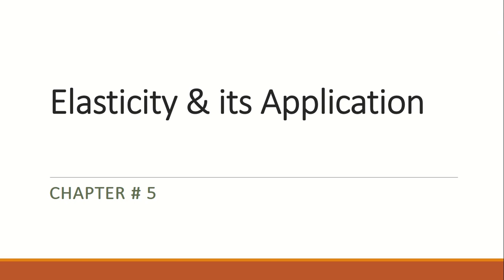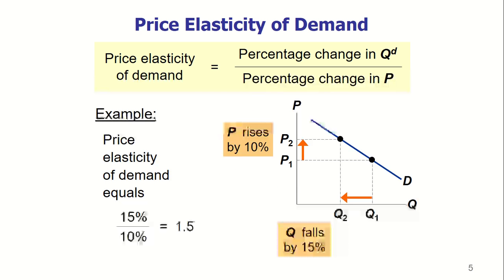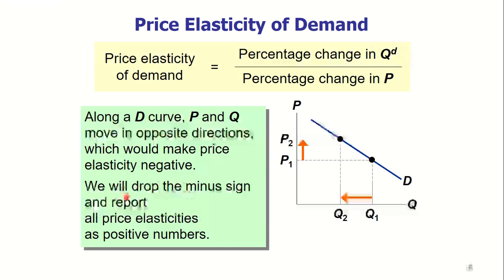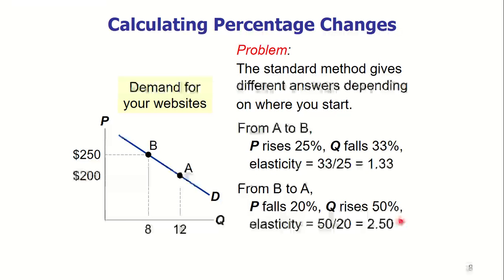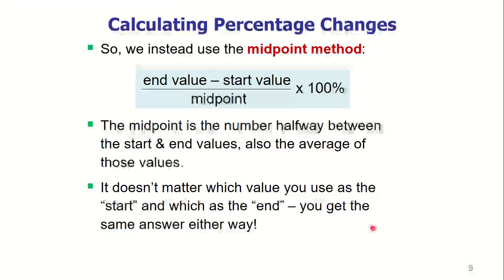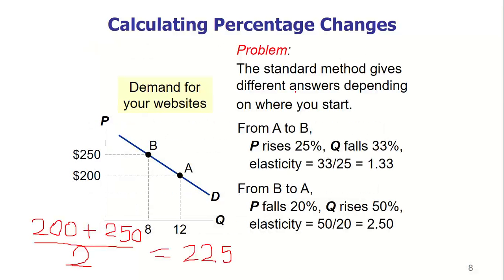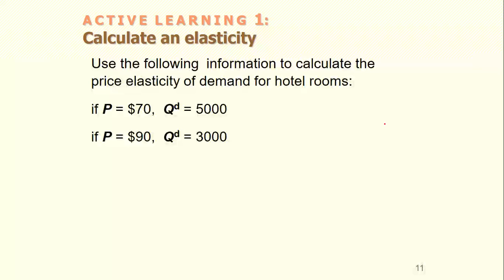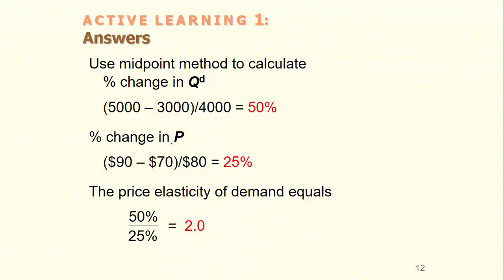Lecture 9 | Elasticity its application | Business Economics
Elasticity its application by Rehana Naqvi ,Business Economics